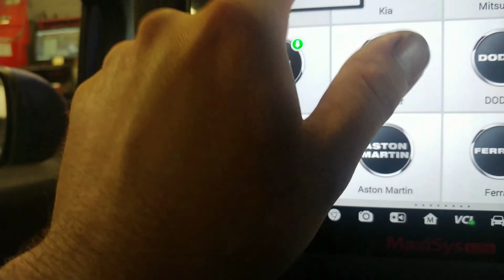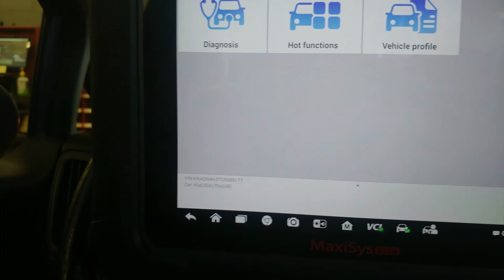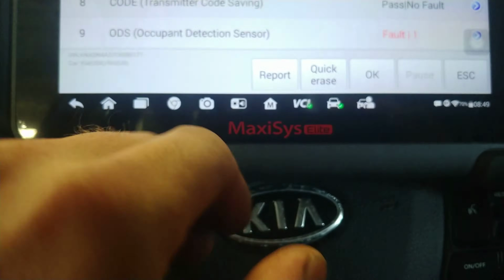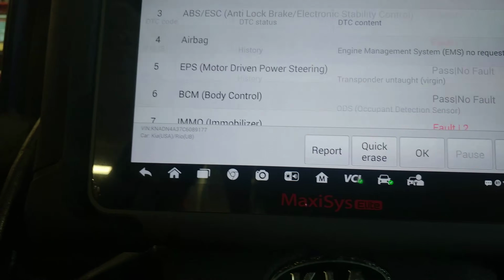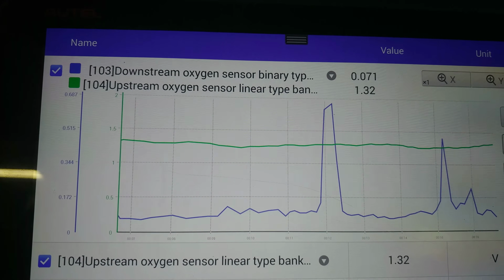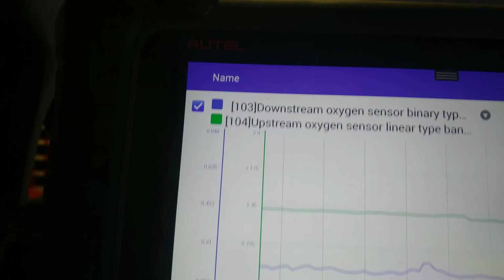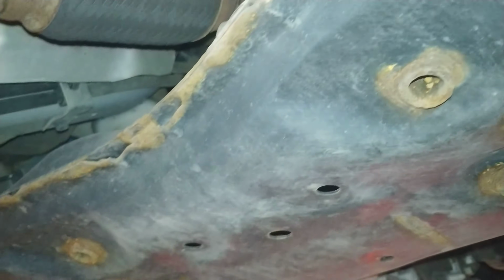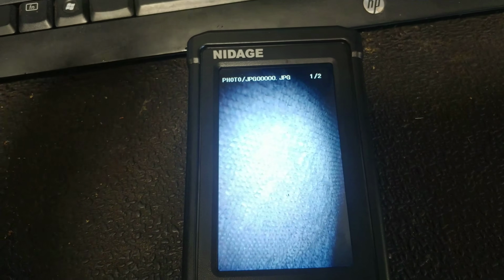P0420 diagnosis(universal test)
In this video I go through some quick steps to verify a P0420 on a 2012 Kia Rio. These are universal testing procedures.

Mailing  address:
JL's Auto Solution
21blvd De Gualle Chateauguay Qc, J6K4c4